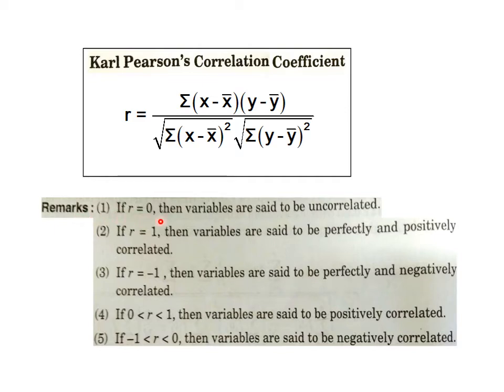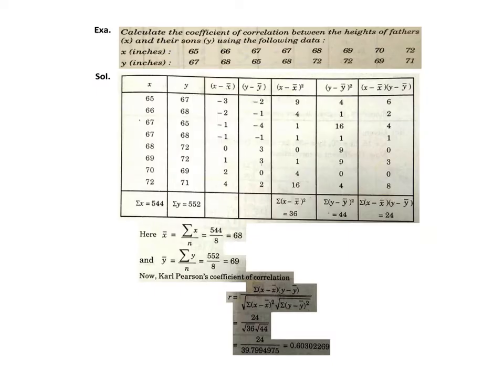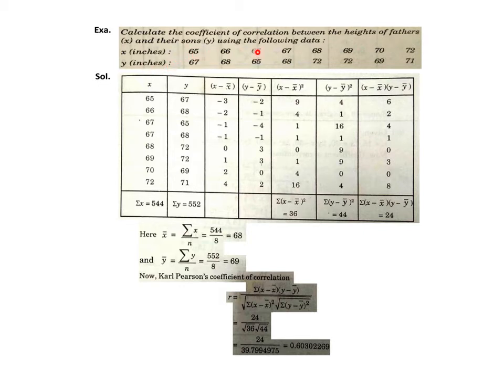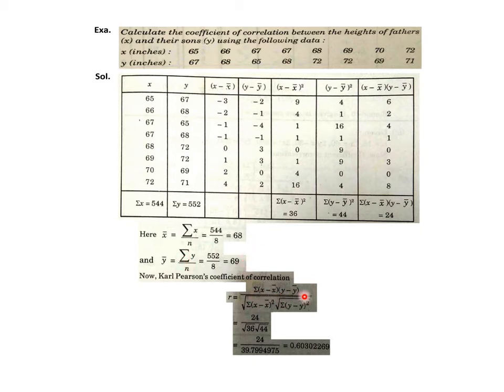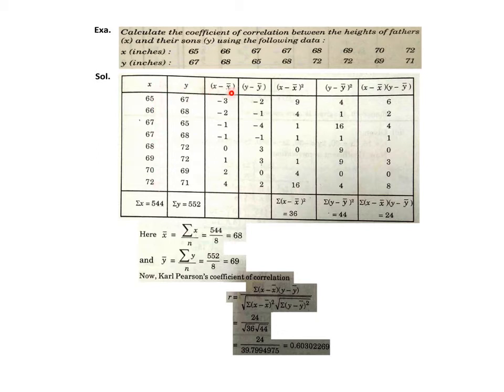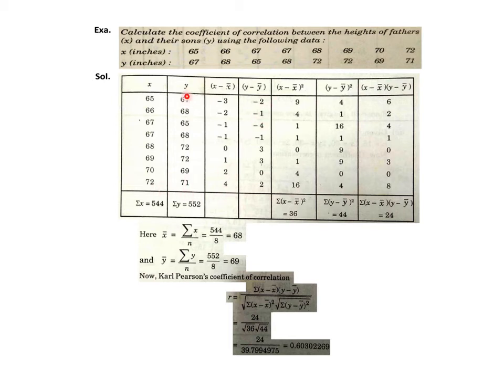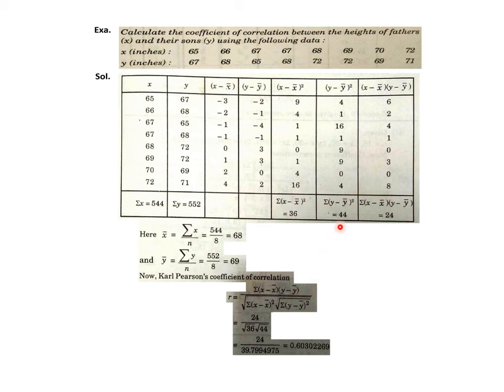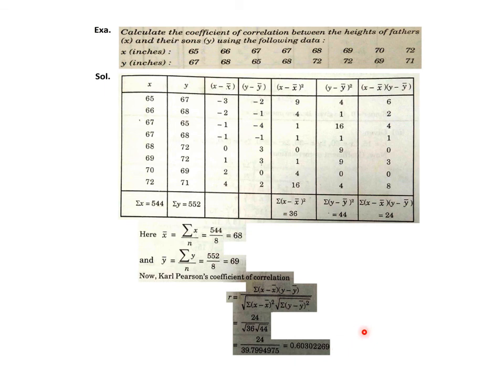Correlation (Karl Pearson's Correlation Coefficient)